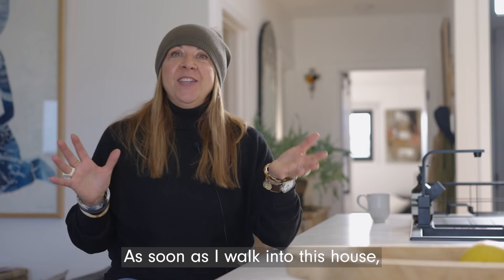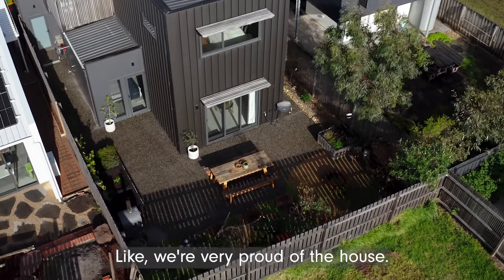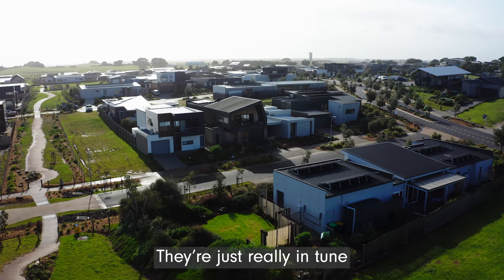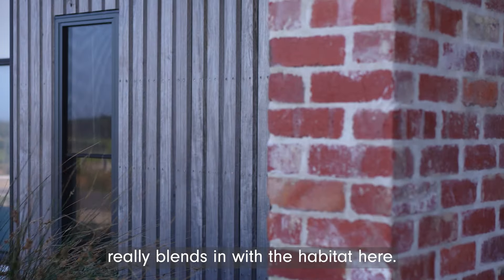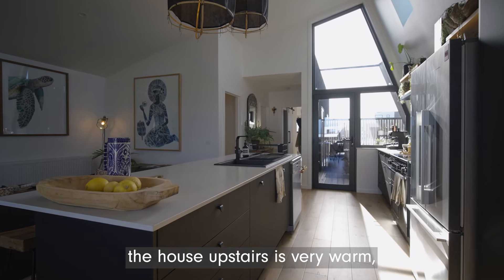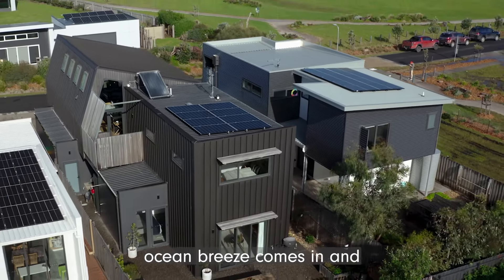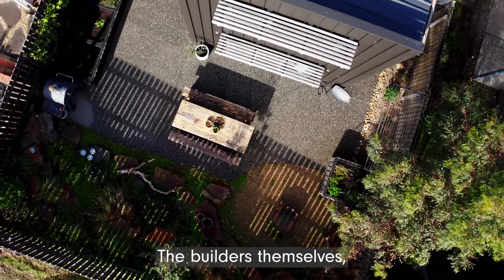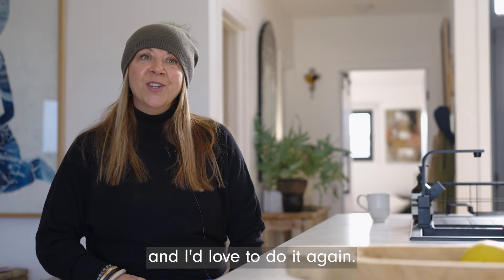The Cape Project | Ecoliv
"As soon as I walk into this house I feel so relaxed."
"It was so easy to build with Ecoliv, it was a great experience, it was fun and I would do it again." - The Cape Client